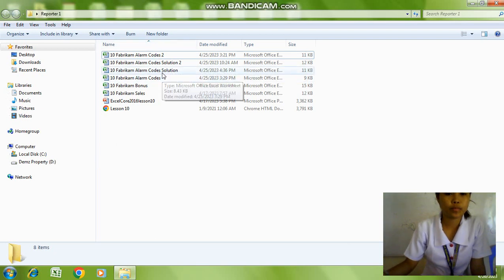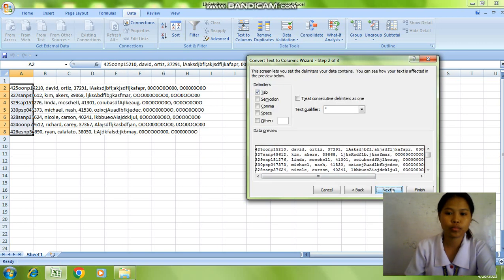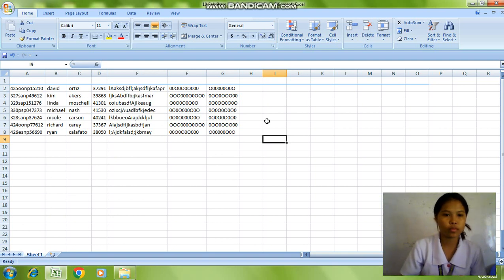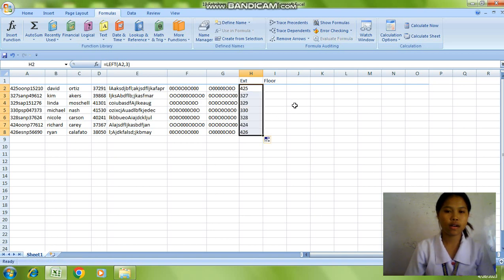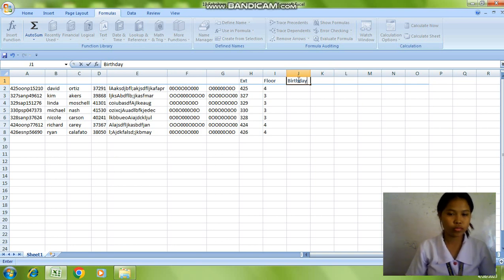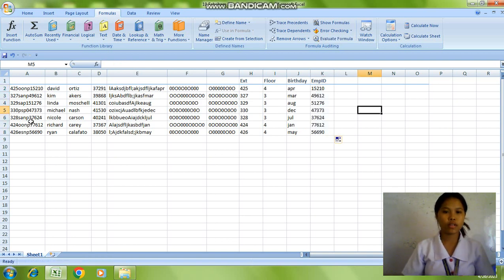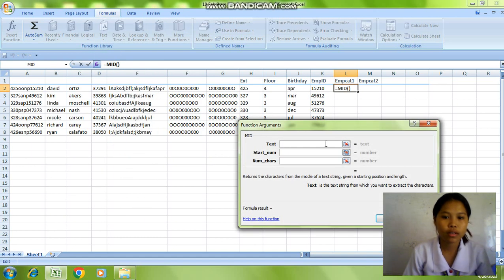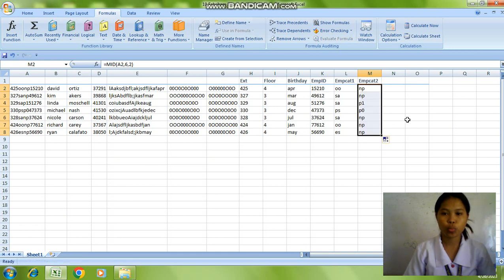Step by Step: Convert Text to Columns